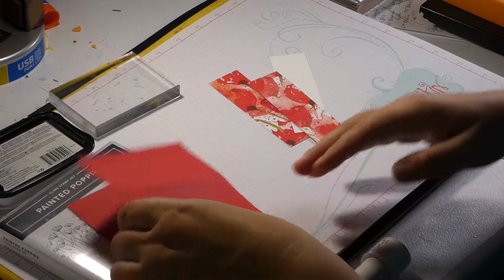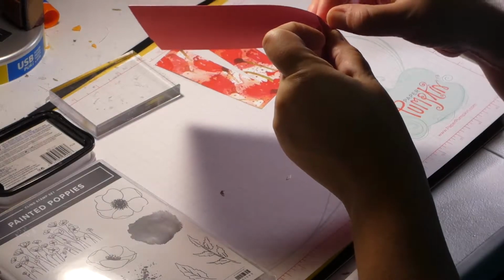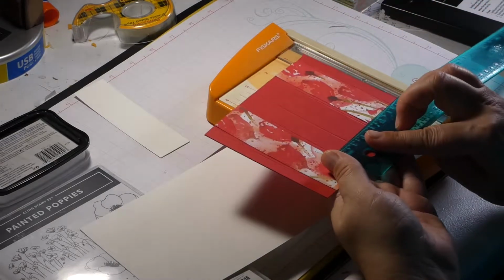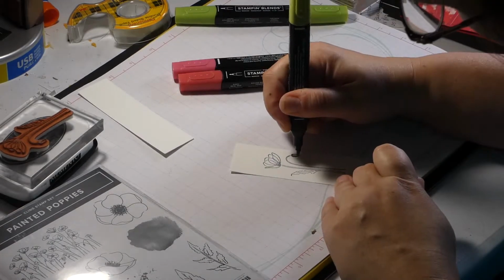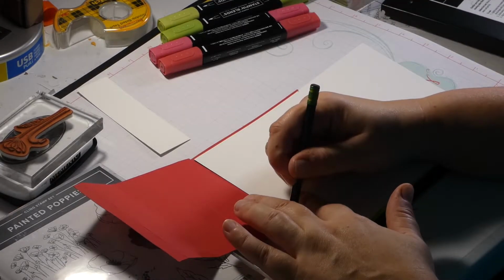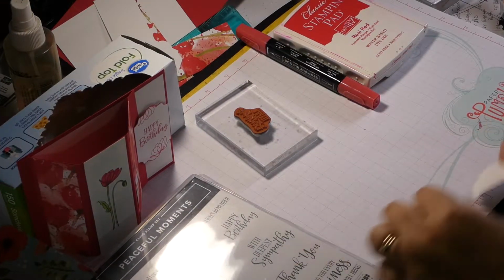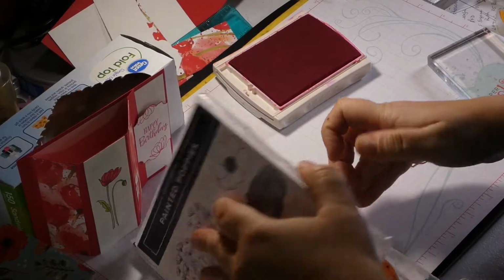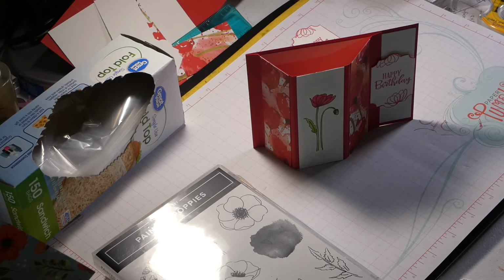Poppy Bay Card with Stampin'Up!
I show you how I made a fun fold bay card with Stampin'Up! products.